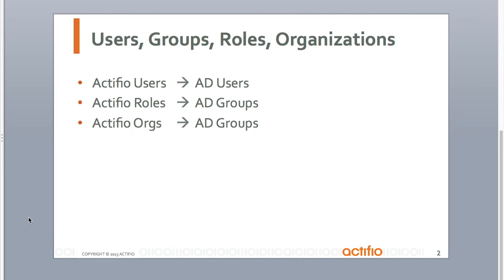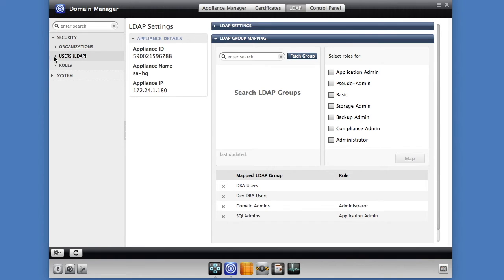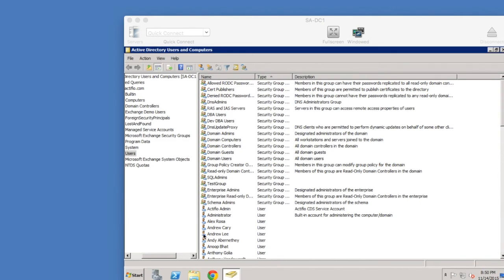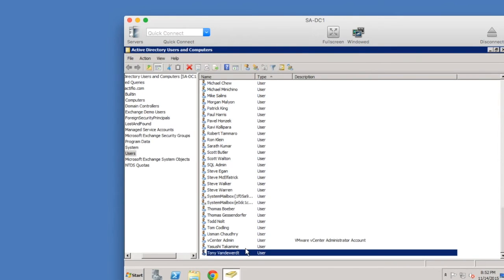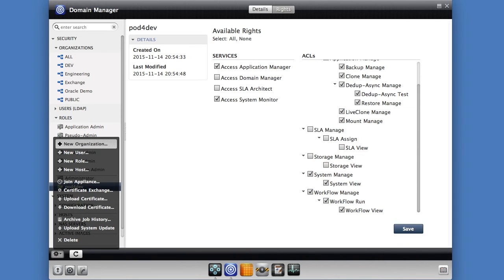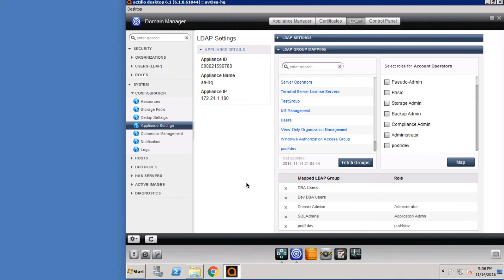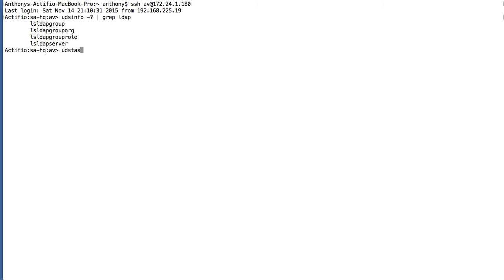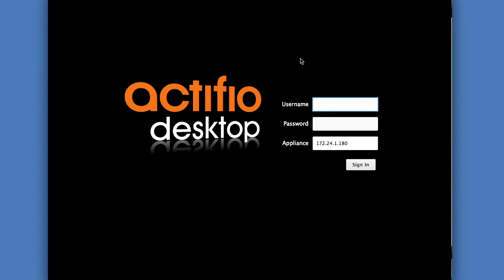Actifio Role Based Acces Control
How to use Active Directory and LDAP to manage Role Based Access Control with Actifio.